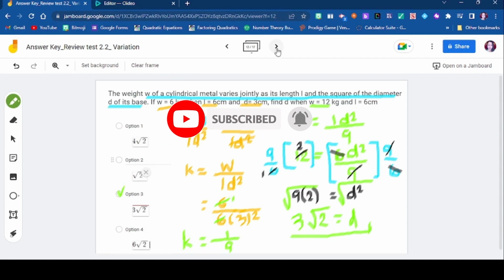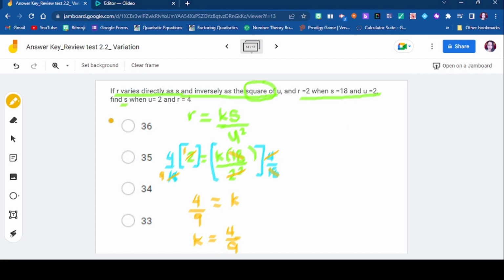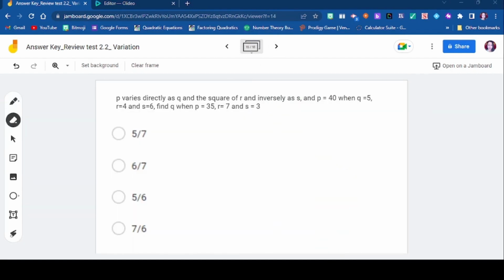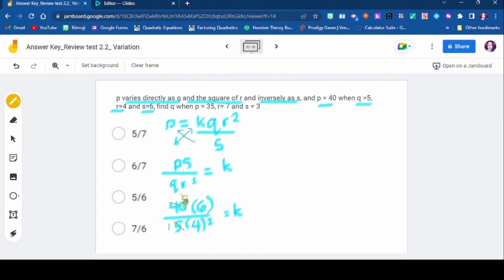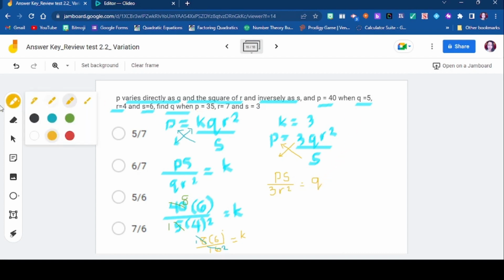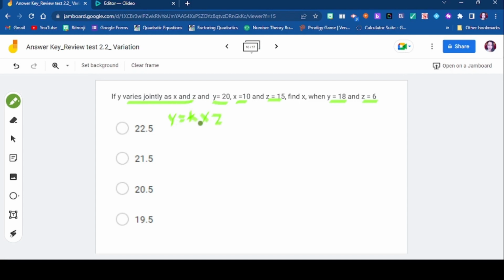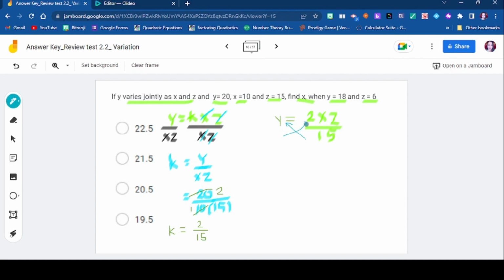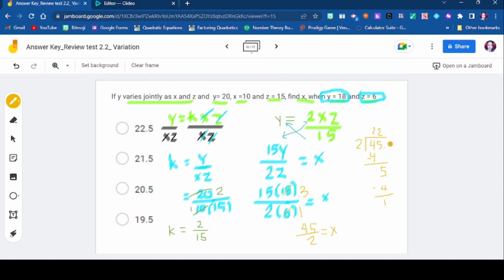Variation Part 3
This is the part 3 of the review test of Grade 9 which is about variation.